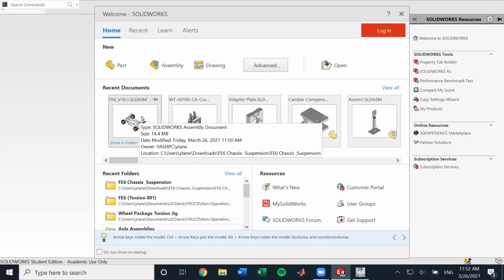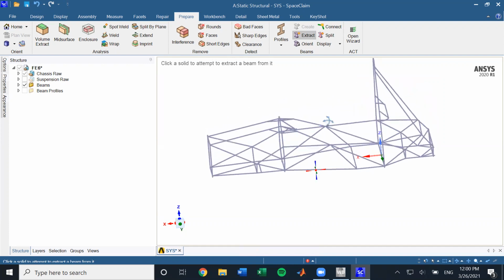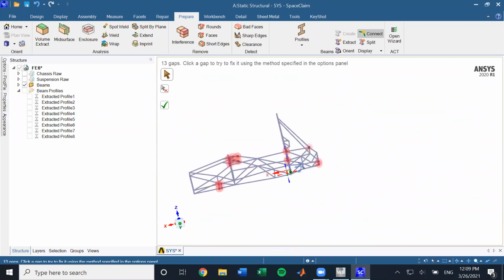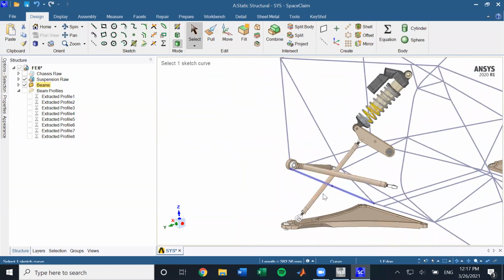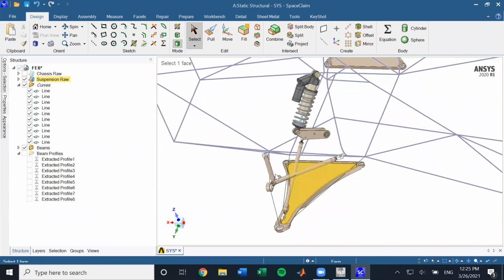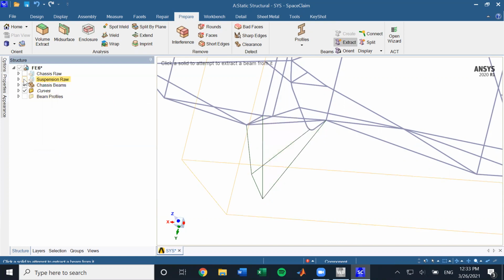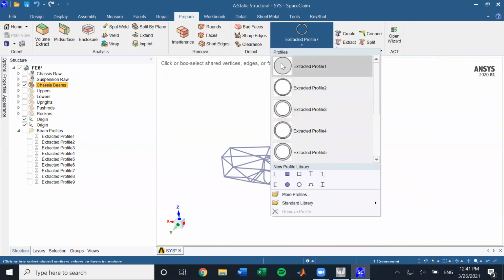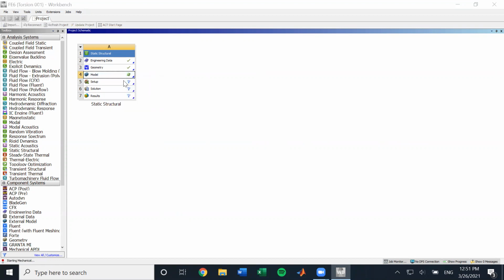FSAE Torsional Stiffness Simulation in ANSYS - Part 1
FSAE torsional stiffness simulation with suspension representation and accurate boundary conditions (Part 1)